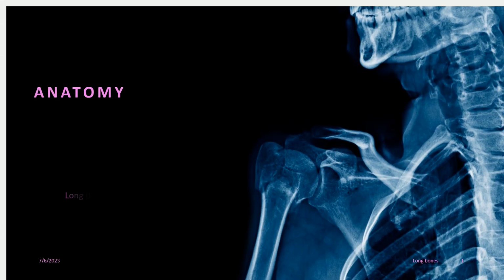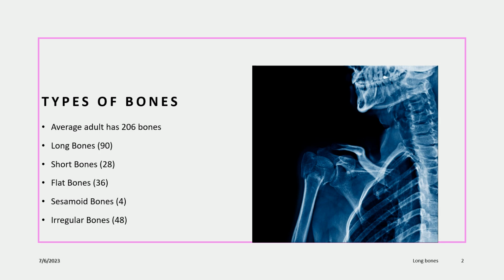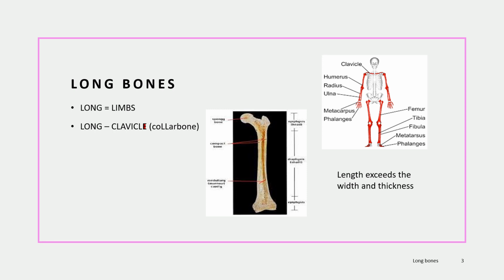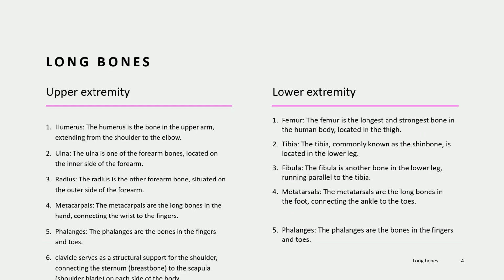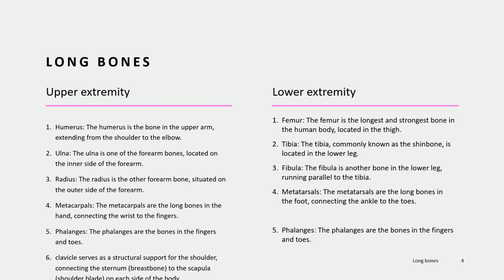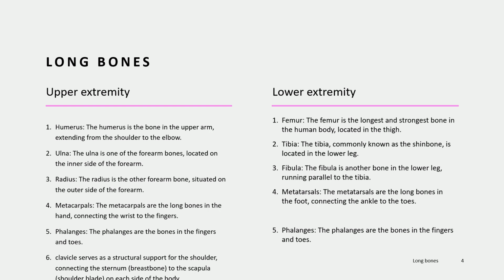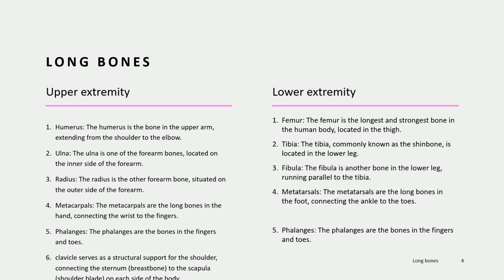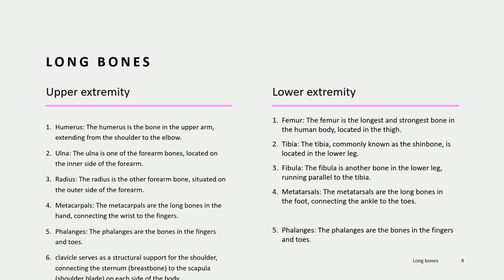Long Bones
We delve into the fascinating world of long bones @SarahCatlow